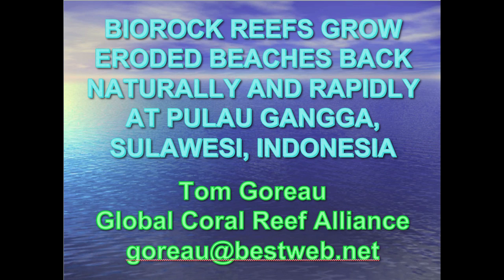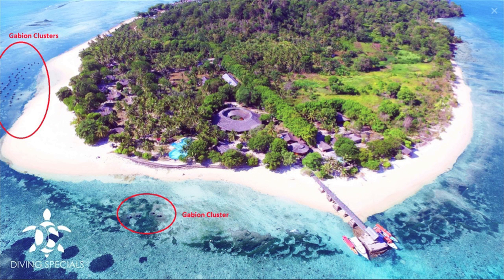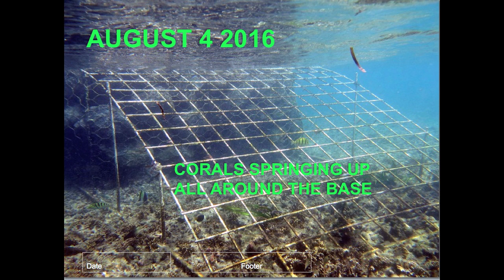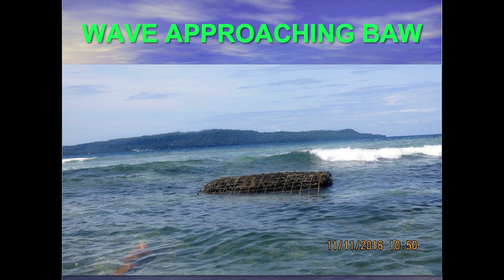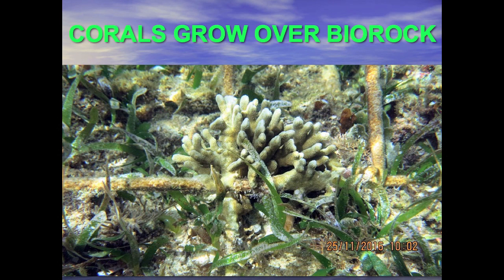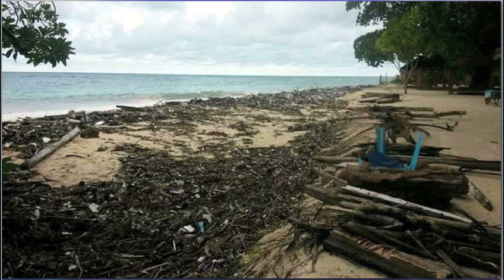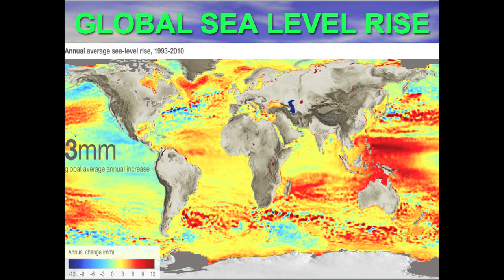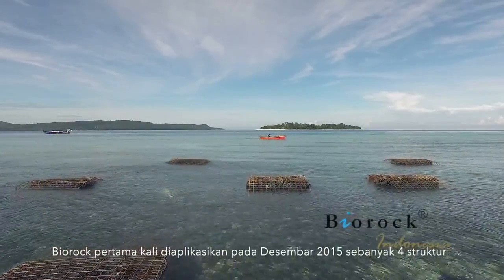Biorock Shoreline Protection - Pulau Gangga, Sulawesi, Indonesia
Biorock reefs grow eroded beaches back naturally and rapidly at Pulau Gangga, Sulawesi, Indonesia